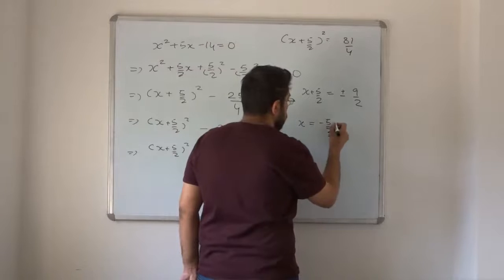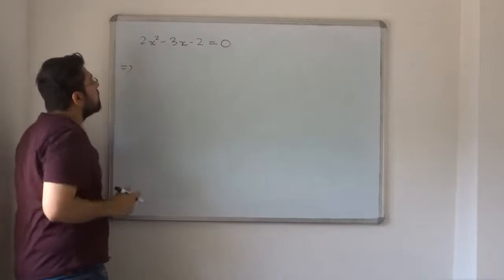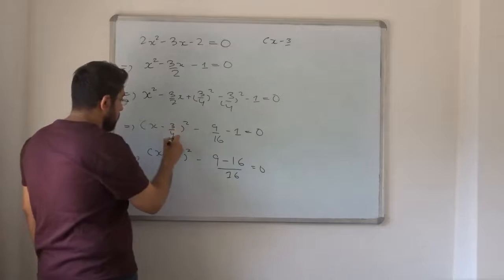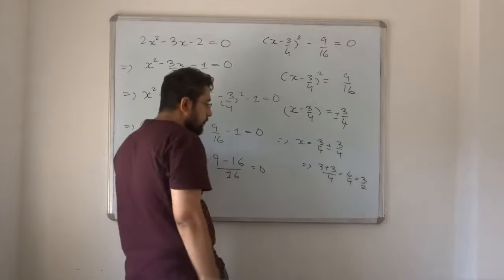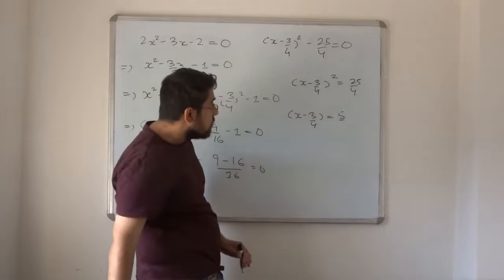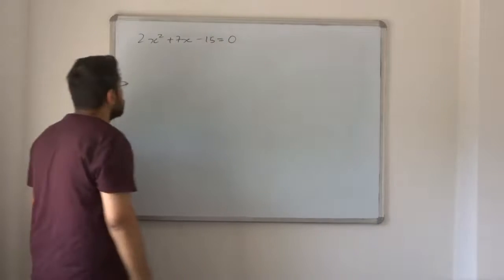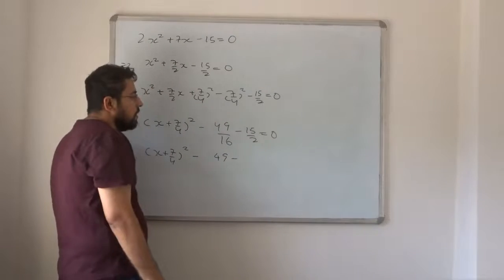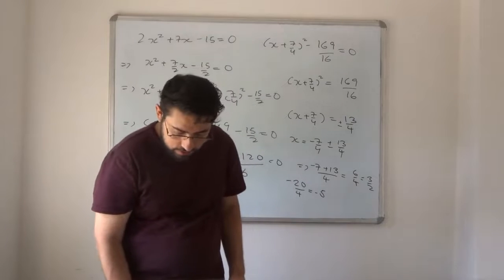Solving Quadratic Equations by Completing the Square 3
Learn how to solve quadratic equations and complete the square. This is useful for students studying for gcse, igcse, classes 9 and 10, grades 10, 11 and algebra 1. Solving equations by completing the square. Learn the method of completing the square.